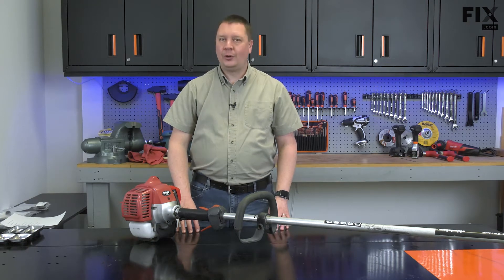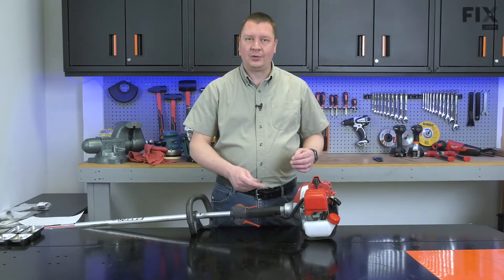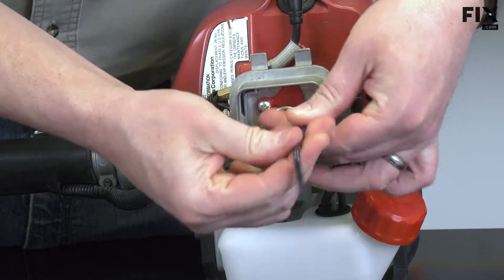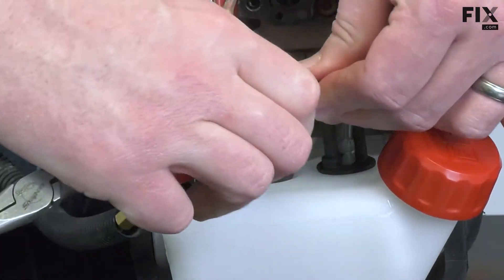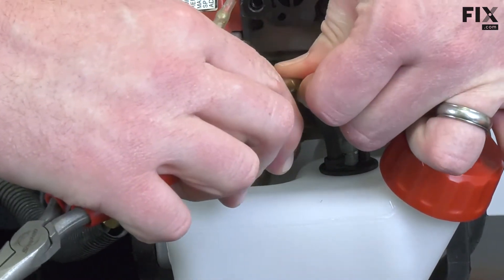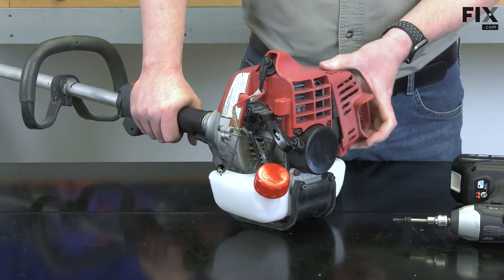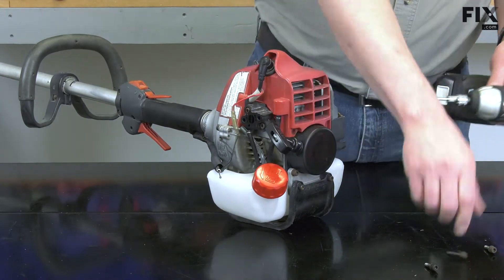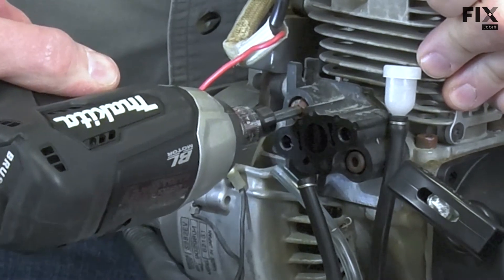TRIMMER REPAIR: How to Access and Remove the Carburetor Isolator on Your Trimmer | FIX.com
The carburetor allows your Trimmer's engine to mix fuel correctly to create combustion, which starts and runs the trimmer. If your carburetor is damaged, it may cause the engine to become difficult to start, and it might blow smoke or run poorly. This video will show you how to access the carburetor isolator, and remove it!

*Remember, this video is meant as a general guide for Trimmer repair. Your Trimmer may look a little bit different, but the installation/repair/inspection process should be similar across all Trimmers!

Need to find a part like this one?

Need a different part for your Trimmer? Enter your model number at FIX.com